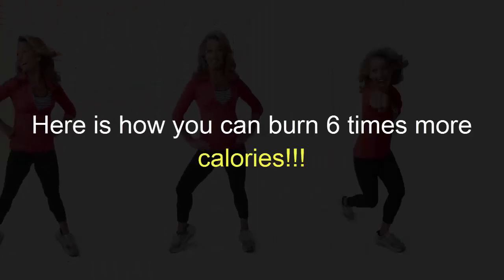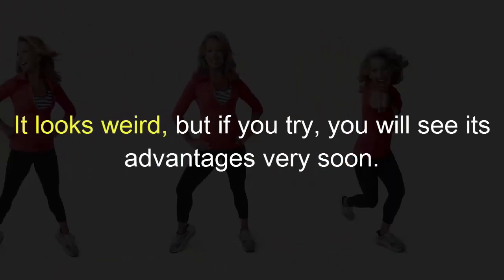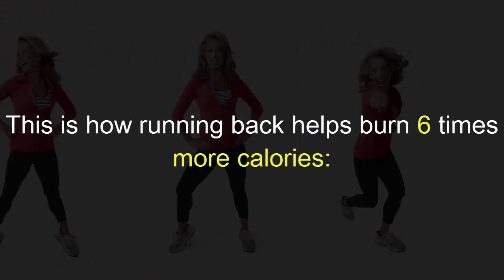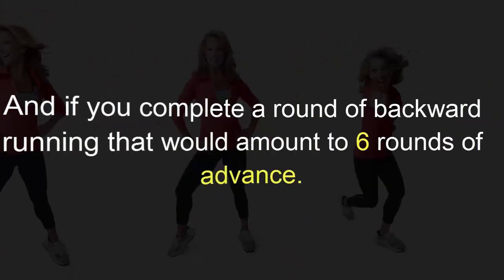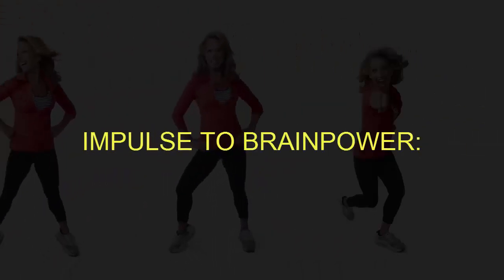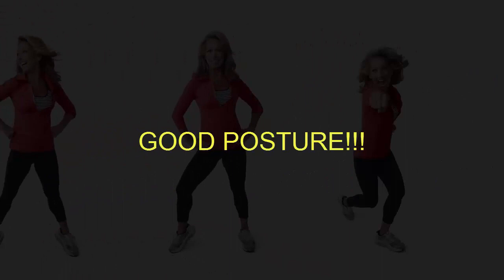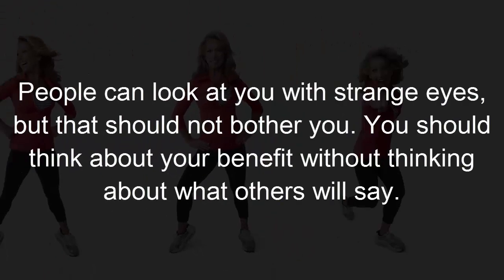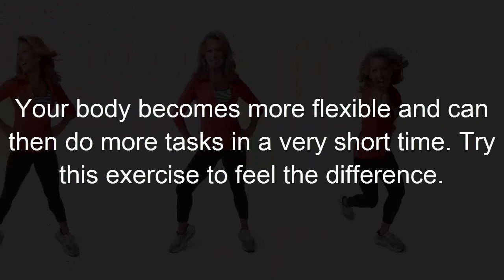Fat Burning Workout - 37 Minute Fitness Blender Cardio Workout at Home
Here is how you can burn 6 times more calories

Retro execution is another name for running backwards. If you have not played any sport, backing is the best way to get back on that track. It looks weird, but if you try, you will see its advantages very soon. The Chinese are so fit for the same reason. They have been doing this backward exercise for so many years. This is how running back helps burn 6 times more calories: